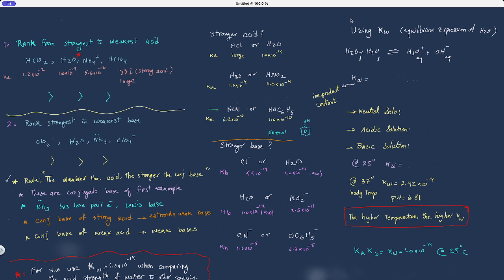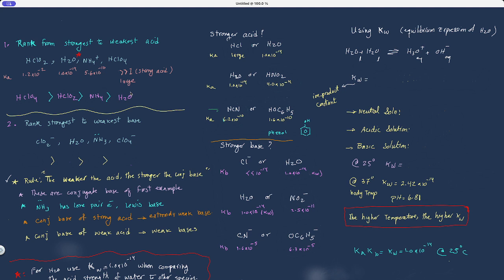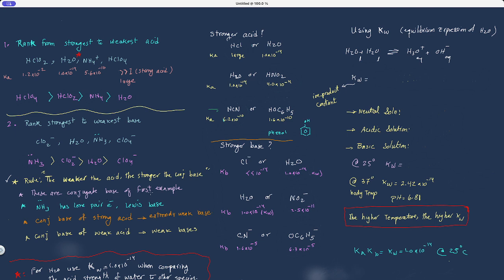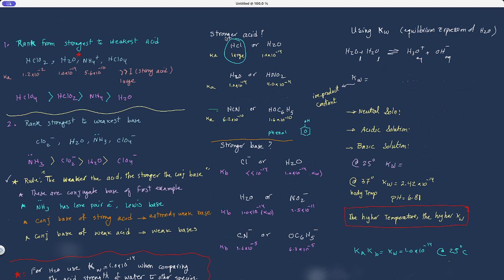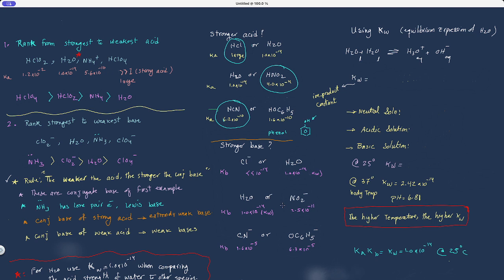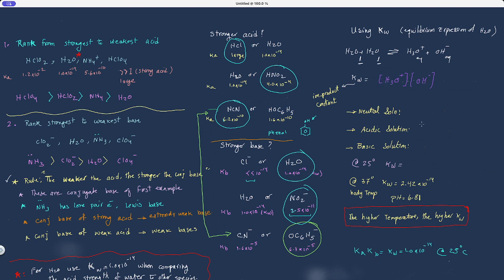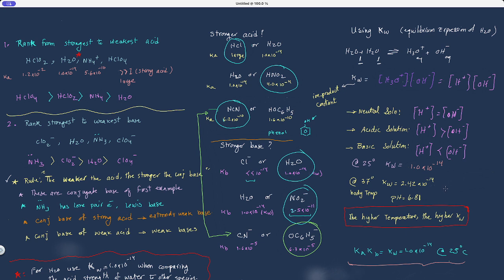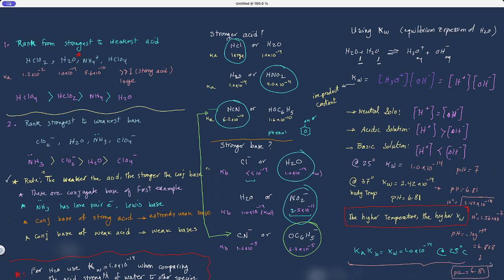Ranking Acids and Bases Kw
Learn how to use Ka, Kb, and Kw to rank acids and bases.
Concept of conjugate base and conjugate acid
The strong acid have extremely weak conjugate base
The weaker the acid, the weaker its conjugate base
Ion-Product constant of water.
At 25 degree the Kw = 1.0 * 10^-14
At 37 degree, the Kw = 2.42 * 10^-14 (As temperature goes up, so does Kw!)